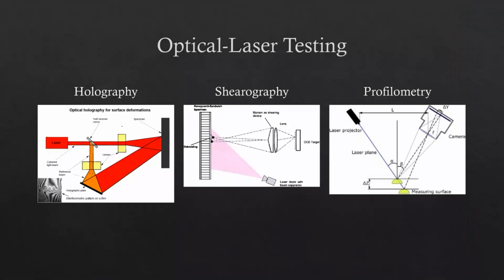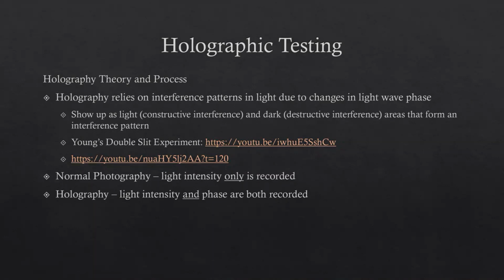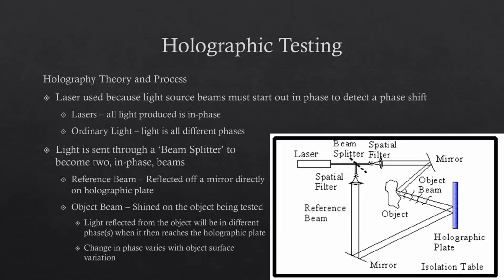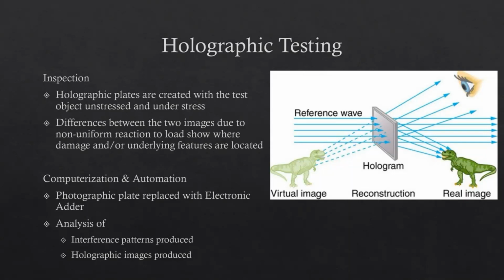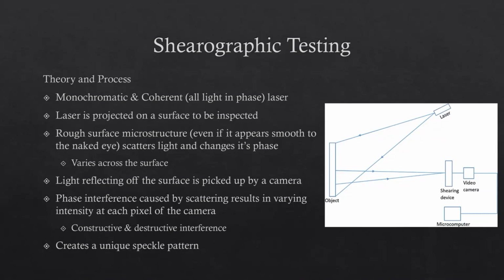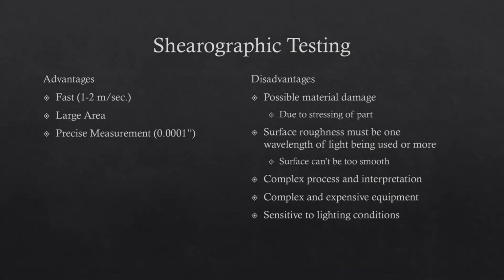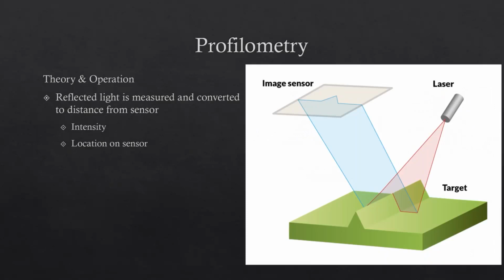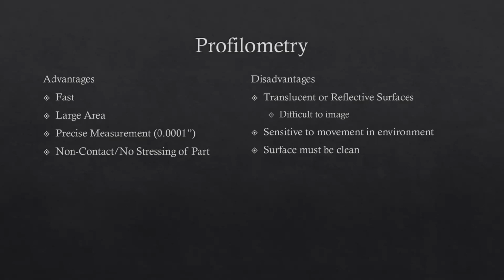AVS 3650 - Mod 9 - Laser Testing - 2022_04_07